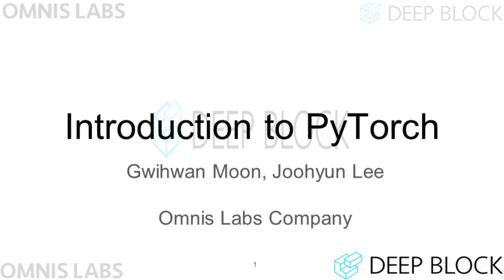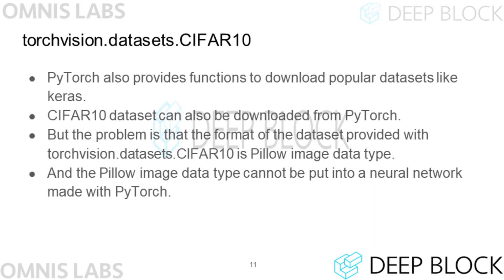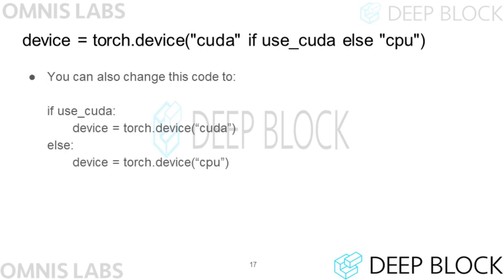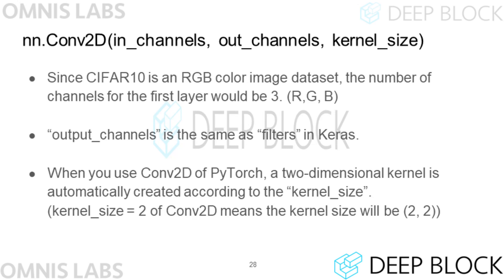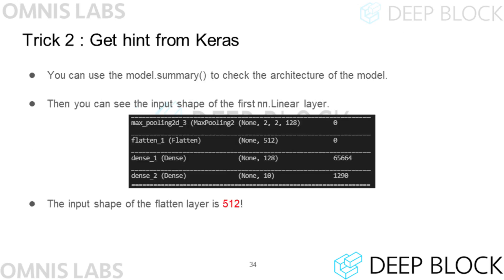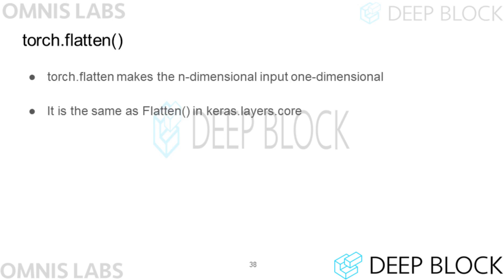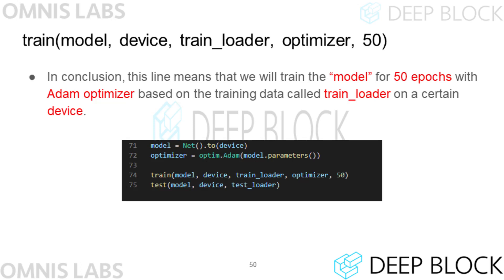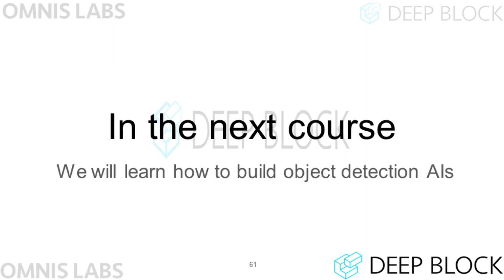Introduction to Deep Learning #12 - Introduction to PyTorch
Join us for the 12th and last lecture of our Deep Learning online course. In this lecture, you will learn the fundamental syntax of PyTorch, an open-source machine learning library developed primarily by researchers at Facebook AI Research. PyTorch, like TensorFlow and Theano, supports GPU acceleration, making it a powerful tool for deep learning tasks. During the lecture, we will guide you through the installation process of PyTorch and demonstrate how to build a CIFAR 10 classifier using PyTorch. By the end of the lecture, you will have a solid understanding of PyTorch's basic syntax and be able to implement deep learning models with this versatile library.

Prerequisites:
To enroll in this course, it is required that you have a basic understanding of Python programming. If you are unfamiliar with Python, we recommend following our Python programming course before taking this course. Additionally, you will need a computer with a GPU device (preferably with at least 8GB of VRAM and 16 GB or more DRAM capacity) to train deep learning models and run inference. The lectures are based on the Ubuntu 20 LTS version of the operating system.

Lecture 12: Introduction to PyTorch

• Overview of PyTorch and its key features
• Installation instructions and setup
• Building a CIFAR 10 classifier with PyTorch
• Exploring PyTorch's basic syntax and structure
• Model training and evaluation with PyTorch

By the end of the lecture, you will have gained proficiency in PyTorch and be equipped with the knowledge to build and train your own deep learning models using this popular library.

We invite you to join this lecture and discover the power of PyTorch in deep learning. By mastering PyTorch, you will expand your skill set and enhance your ability to tackle complex machine learning tasks. Don't miss this opportunity to elevate your understanding of deep learning and take your projects to new heights.

Note: This course is presented in English, and all course materials, lectures, and resources will be provided online. The content presented in this lecture is based on a course created by Omnis Labs Company.